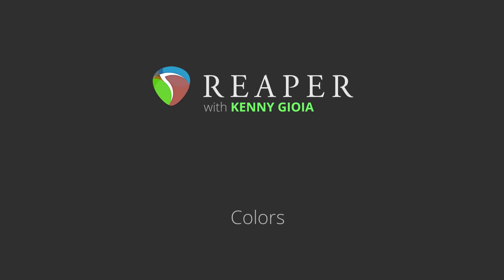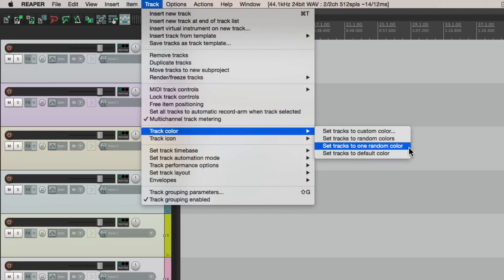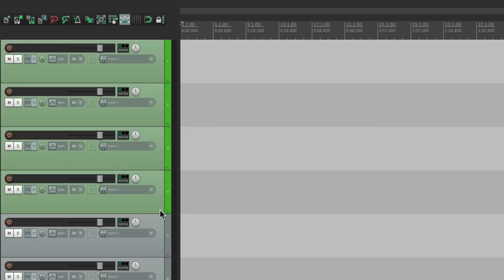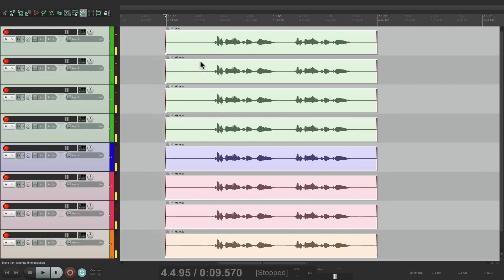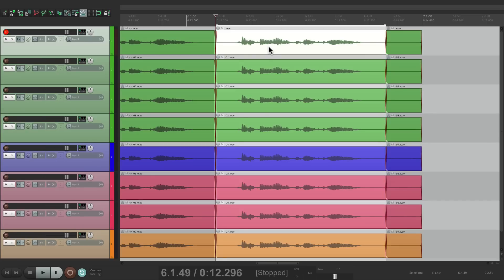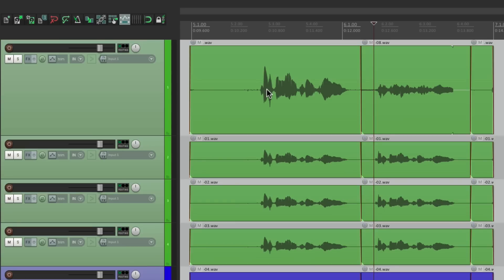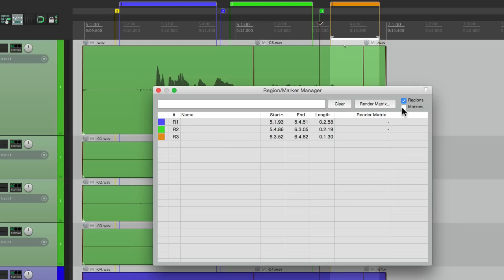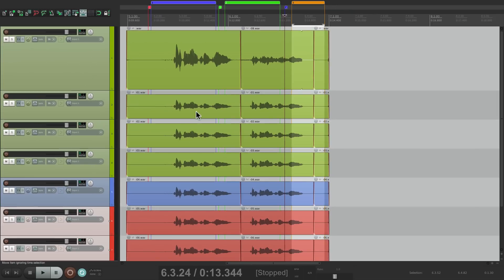Colors in REAPER (Default 5 Theme)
Colors in REAPER